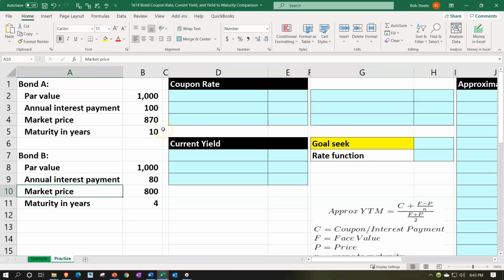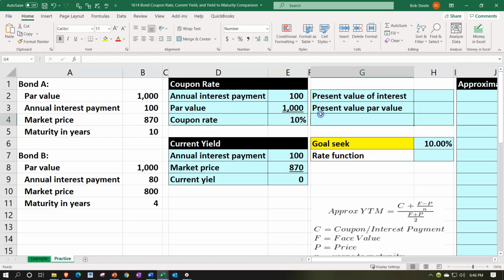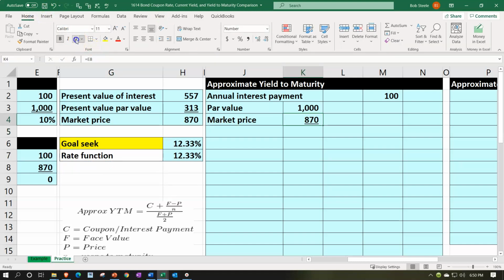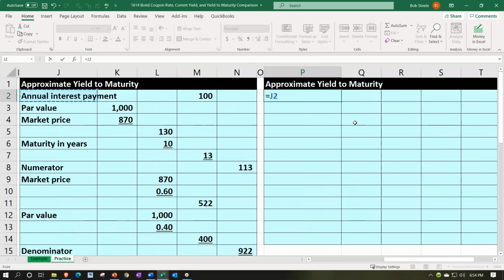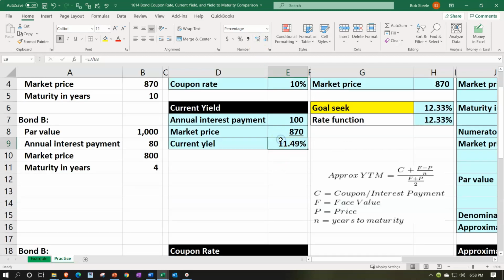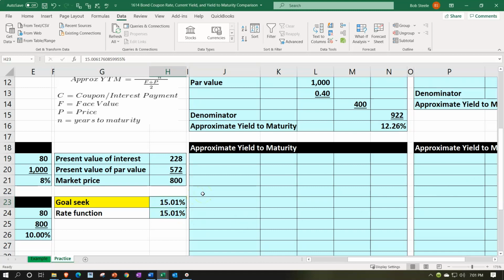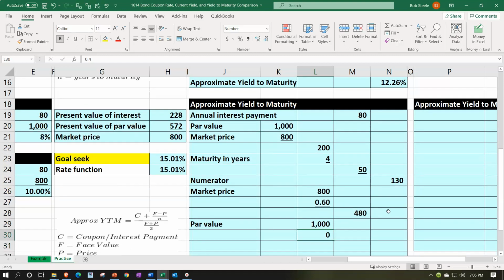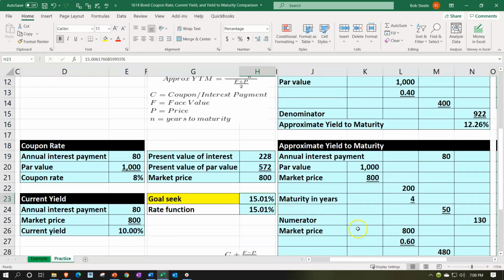Bond Coupon Rate, Current Yield, and Yield to Maturity Comparison 1614